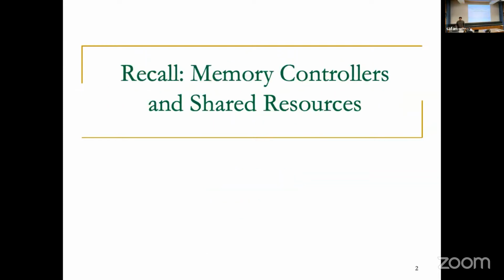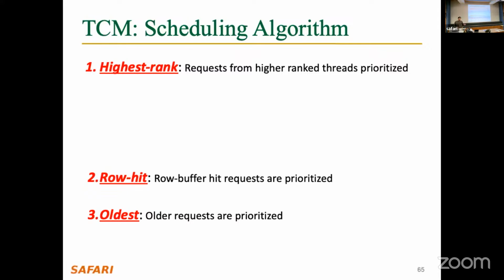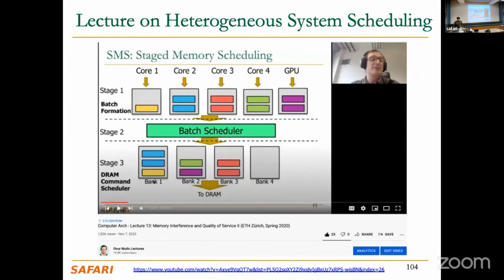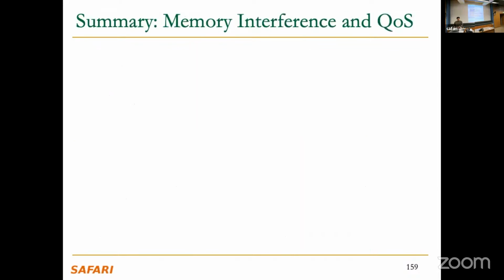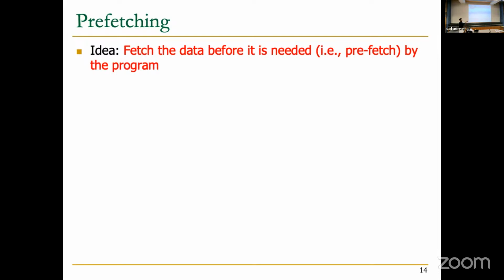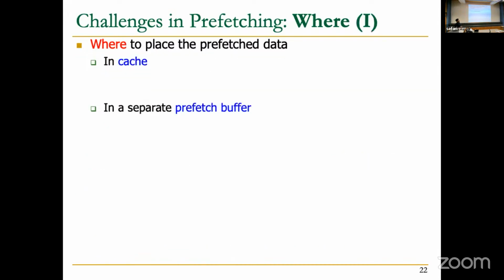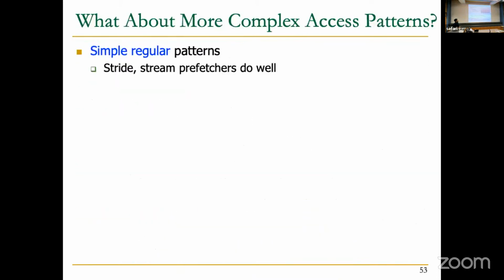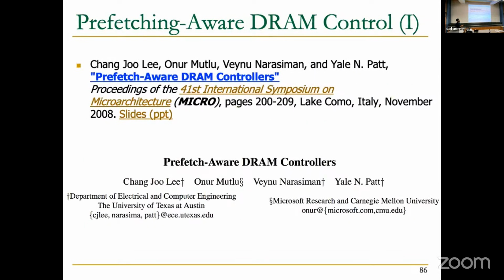Computer Architecture - Lecture 13: Memory Controllers II & Prefetching (Fall 2023)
Lecture 13: Memory Controllers II & Prefetching
Date: November 9, 2023

Recommended Reading:
Intelligent Architectures for Intelligent Computing Systems